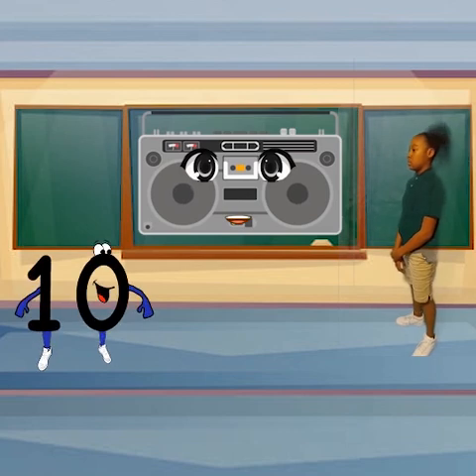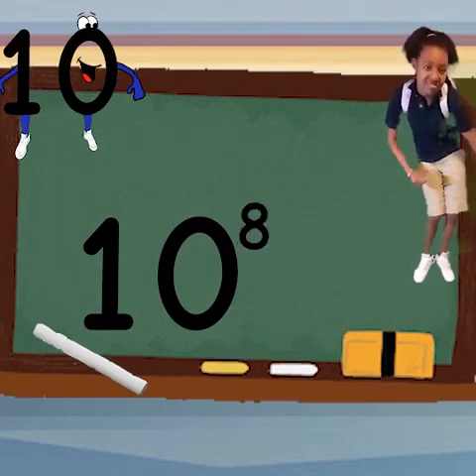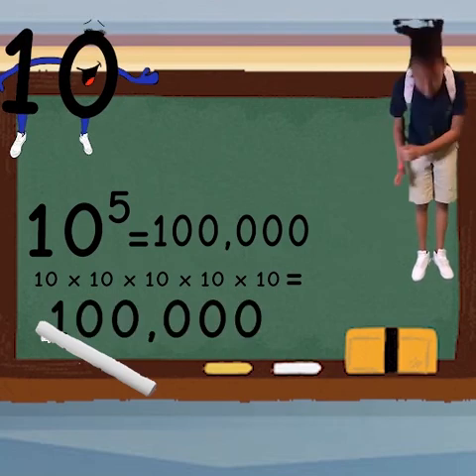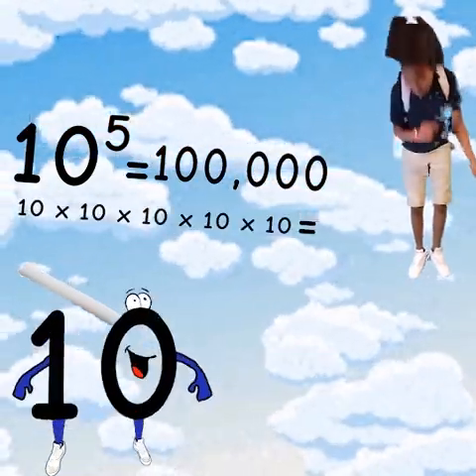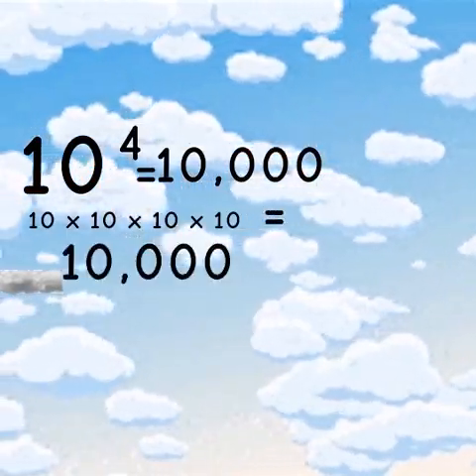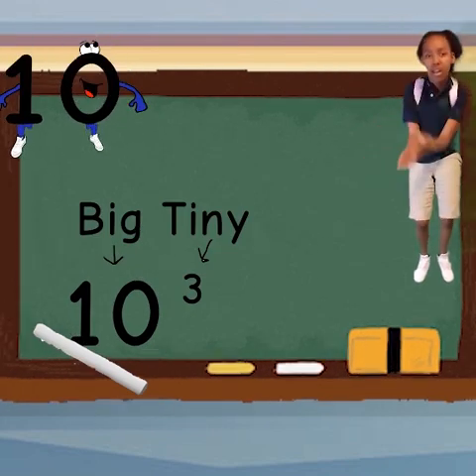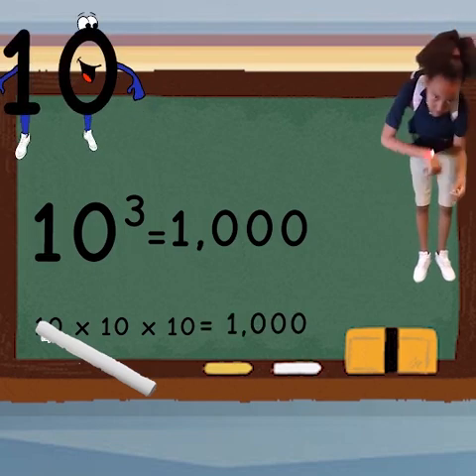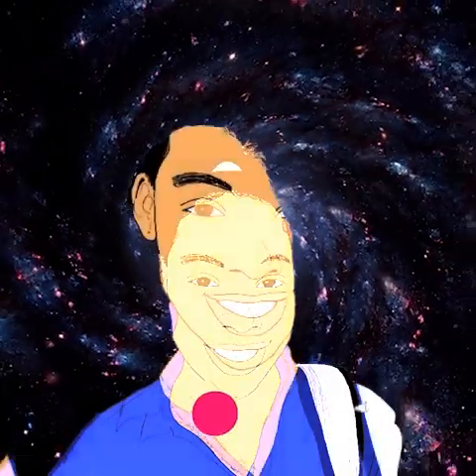Powers Of Ten (10) Song 5th Grade Math Learning Base & Exponent